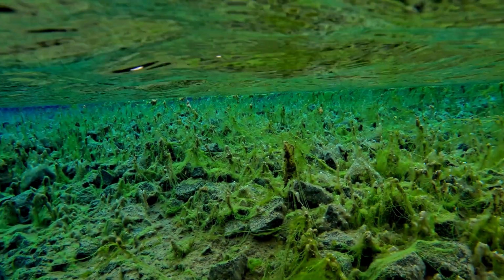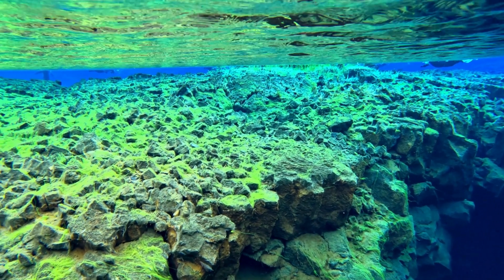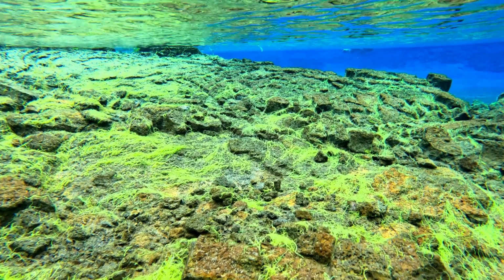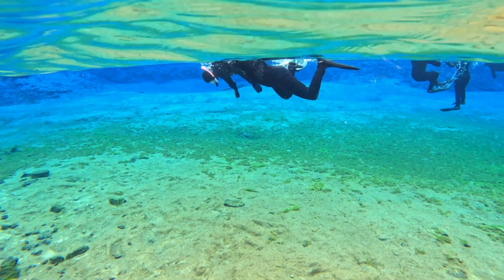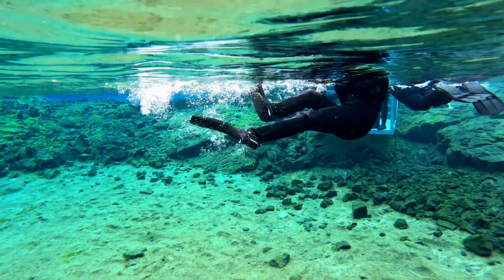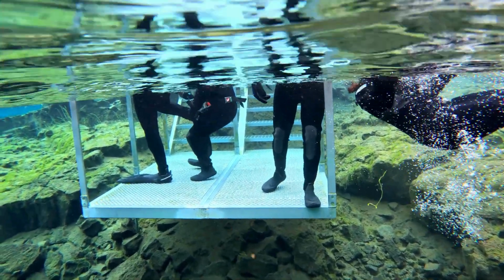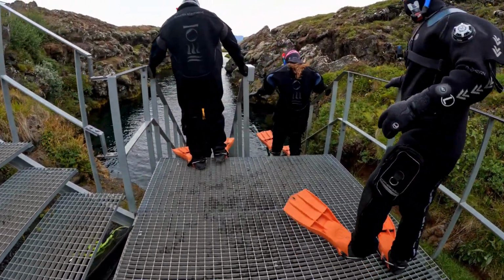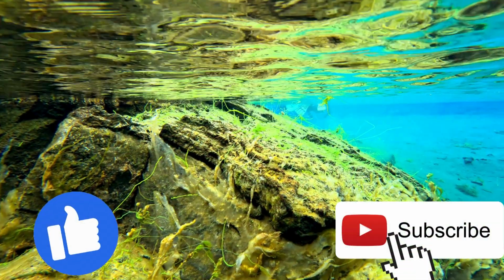Iceland Snorkeling Silfra Fissure (Lagoon) Swimming Between Continents Adventure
If you are planning to visit Iceland and want to do something unique, snorkeling in Silfra Fissure – is a must. It is located in Thingvellir Nat Park, where North American and Eurasian tectonic plates meet.  Snorkeling is open all year round and if you want to avoid challenges, please watch this video. In my previous videos, we explored:
the majestic Silfra Hall (video) – the first part of Silfra fissure
and the spectacular Silfra Cathedral (video) - the middle part.
And today, we will conclude our Silfra Fissure snorkeling with the amazing Silfra Lagoon, the widest and the shallowest part of the fissure.

TOURS:
Golden Circle & Snorkel in Silfra 10-hour tour